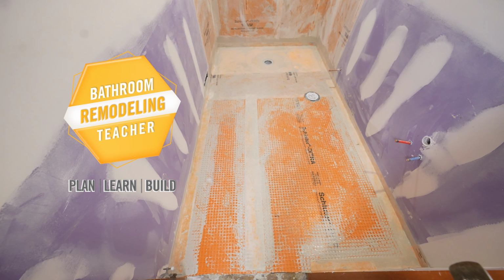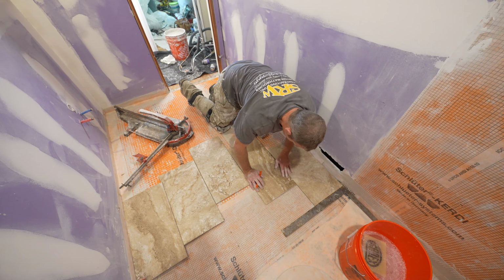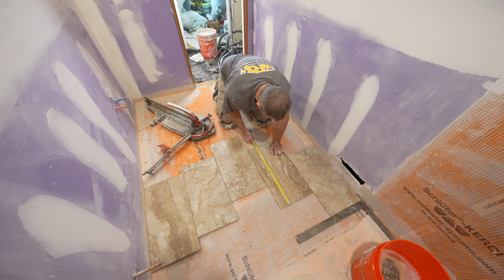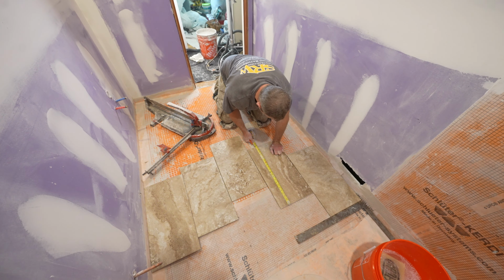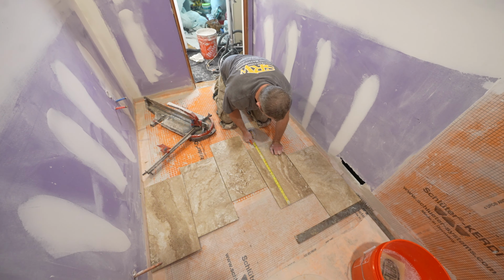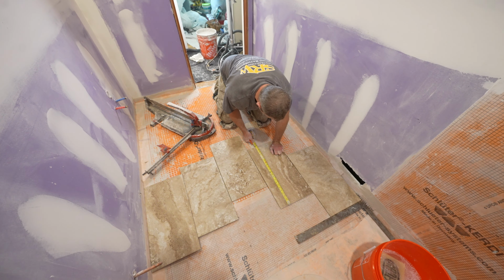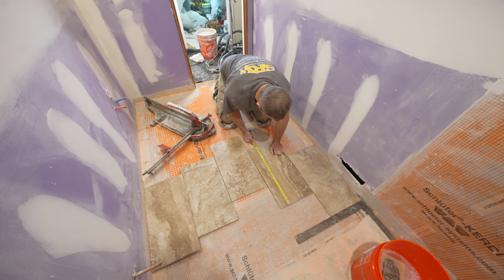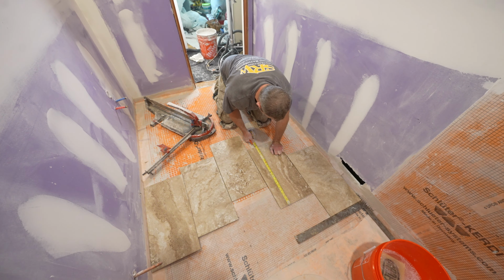Tiling Tips for a Bathroom Floor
It takes time to be efficient at tiling. Over the years I've implemented many different strategies and patterns that speed up the process of tiling. In this video I share 11 different tips that will help you tile a bathroom floor 😊 For more help with bathroom remodeling 👇👇👇

🔨🔨Some of the tools and supplies used in this video:

👉👉Schluter Ditra
Ditra Trowel
Schluter all-set mortar
Kerdi band
Schluter Kerdi
Kerdi Trowel
Kerdi fix

👉Tlock tile leveling system
Montolit 24" tile cutter
Schluter Jolly (metal edging)
Ardex X5 (cheaper at a supplier)
Dewalt laser
Montolit cutting blade for grinder
Montlit squadron blade
Fein Multimaster cutter

Ardex sponge
👉Horseshoe tile spacers
Fein Grinder Dust Shroud
Fein Shop-vac
Makita Grinder
Montolit CGX blade
Linoleum knife (scraper)

0:00  Tip 1 Tile outside floor first with a curbless shower
0:30 Tip 2 Reference most visible areas for tile layout
1:15 Tip 3 Refer to shower for squareness
2:50 Tip 4 Use a Euro Trowel
3:50 Tip 5 Fill Ditra waffle completely
4:08 Tip 6 Directional Troweling
4:21 Tip 7 Back butter tiles
4:55 Tip 8 Use a tile leveling system
5:21 Tip 9 Remove excess thinset alongside tiles
6:17 Tip 10 Use a metal edging for tile transition
7:32 Tip 11 Use a toilet extension ring to mark tile cut out
10:30  Like & Subscribe 😊